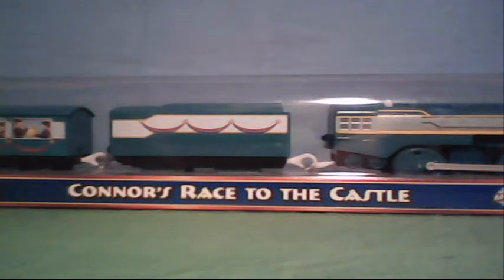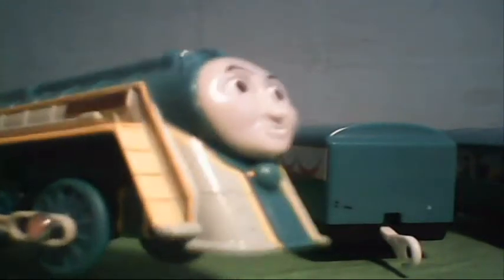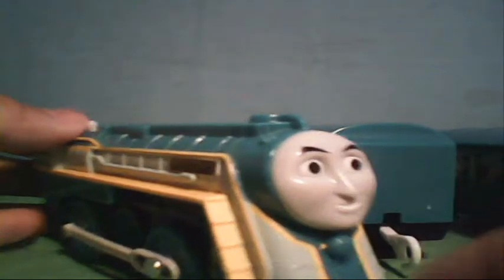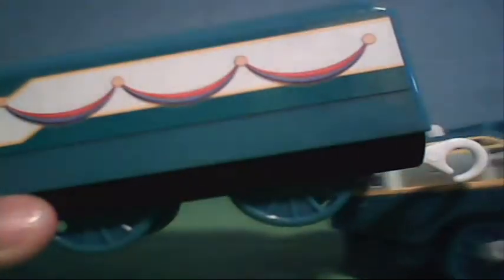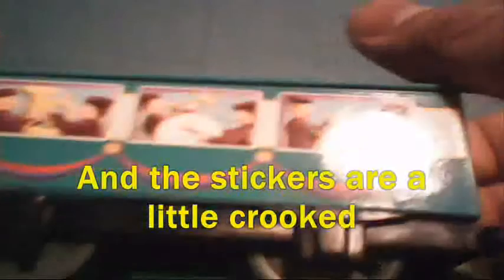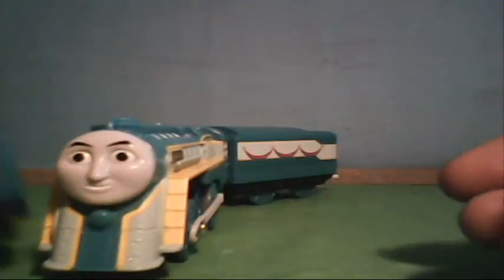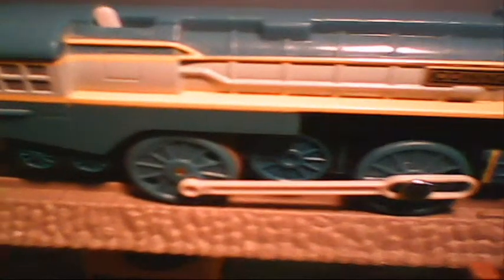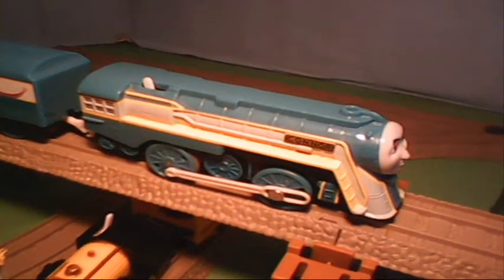TrackMaster Connor's Race to the Castle Review & Run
TOMY/TrackMaster Thomas & Friends Reviews: TrackMaster Connor's Race to the Castle

I like Connor.
I dislike the "coach".

I make videos for fun and for everyone to watch and enjoy!